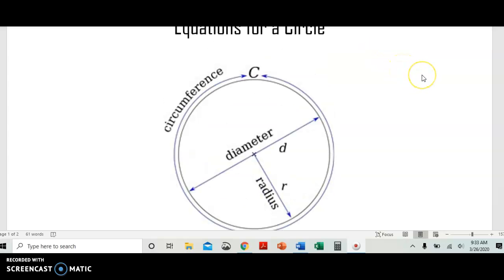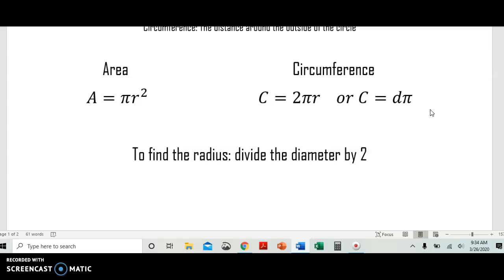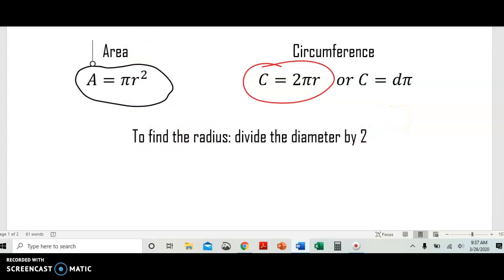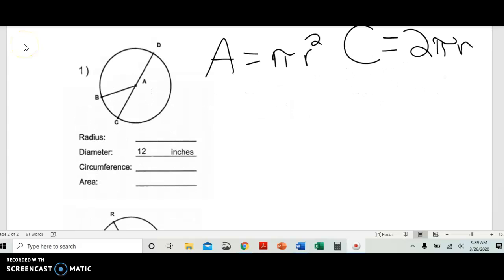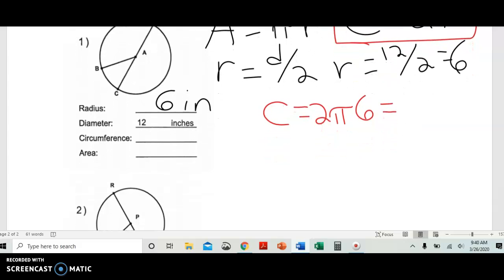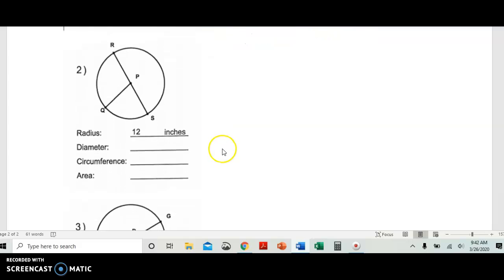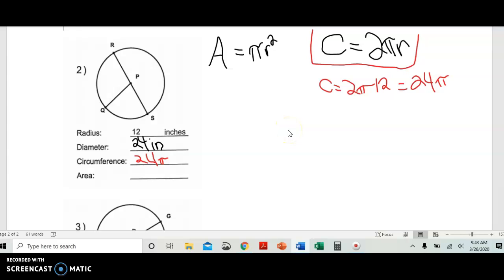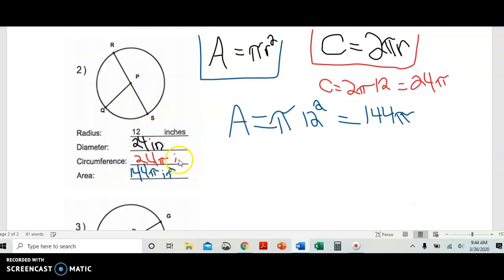Equations of a Circle 8th grade